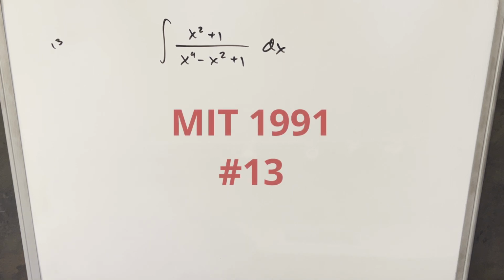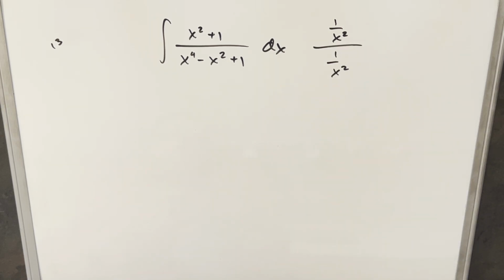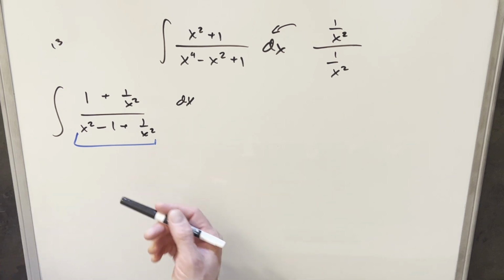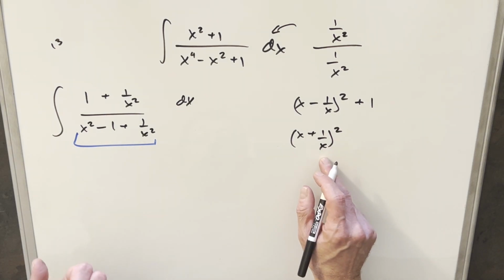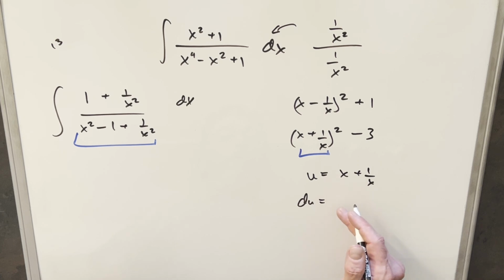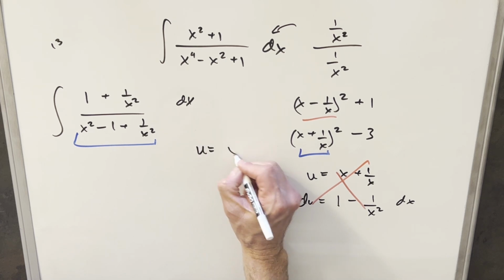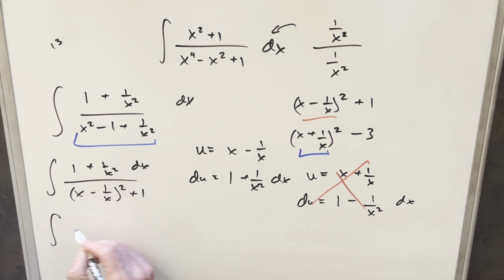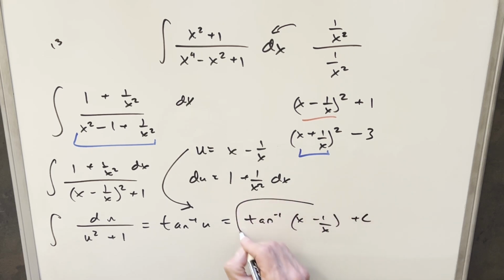MIT Integration Bee 1991 #13